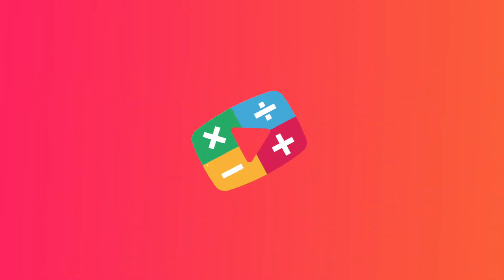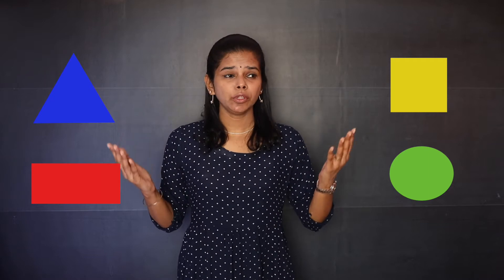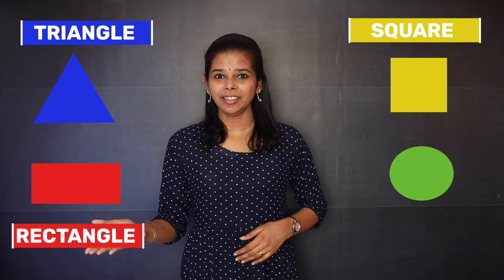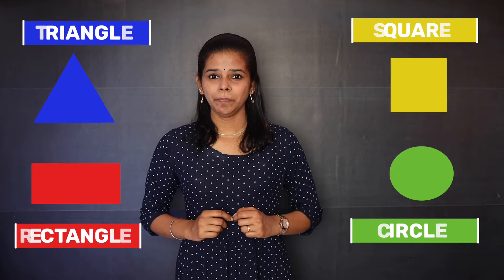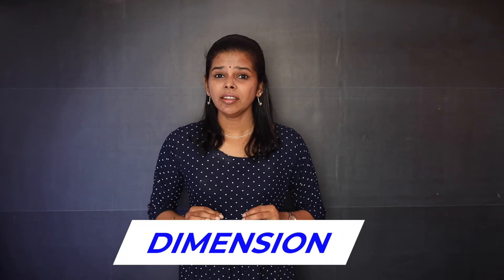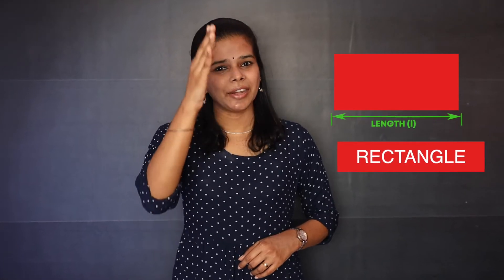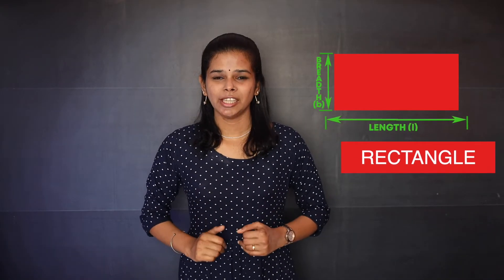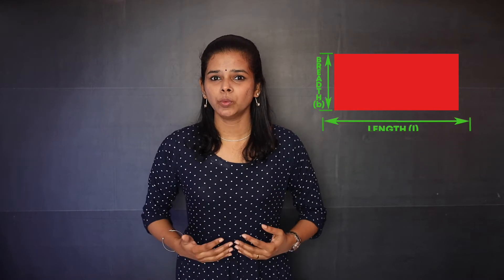SURFACE AREA AND VOLUME OF CUBE AND CUBOID | CLASS 9 AND 10 |BASIC CONCEPTS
In this video, we will cover the surface area and volume of cube and cuboid.

Let’s visualize the formulas!
Formulas covered are surface area, lateral surface area, diagonal of a cube and cuboid and their volumes.

Timestamps:

00:00 – Introduction

00:57 – 2D Shapes
01:15 – Solid Shapes
01:19 – Cuboid

01:46 – Properties of a cuboid
02:28 – Total Surface area of Cuboid
02:35 – Lateral Surface area of Cuboid
03:10 - Cube
03:13 - Properties of a cube
03:43 - Total Surface area of Cube
03:58 - Lateral Surface area of Cuboid
04:03 - Introduction to Volume or Capacity
04:18 - Volume of the cuboid
04:27 - Volume of a cube
04:37 - Diagonal of a cuboid
04:43 - Diagonal of a cube
04:54 - Question 1
06:01 - Question 2
07:55 - Question 3
09:16 - Question 4
10:12 - Conclusion